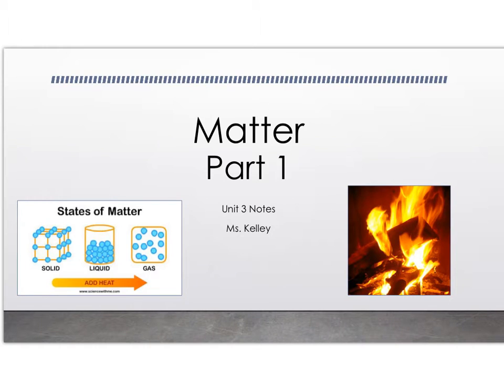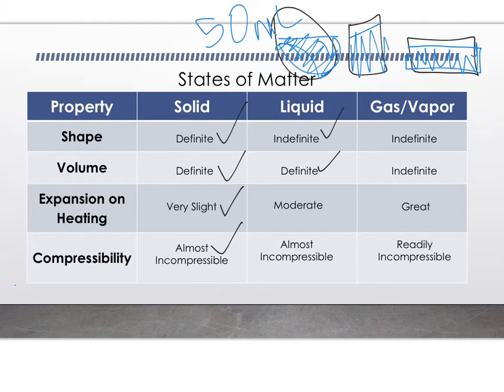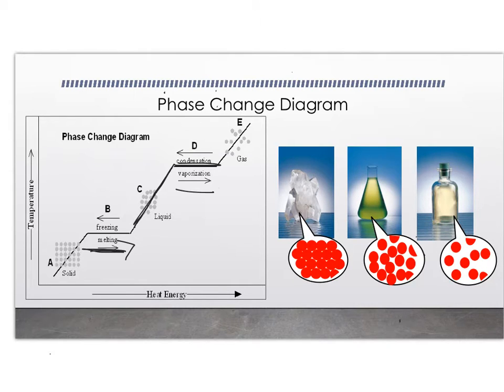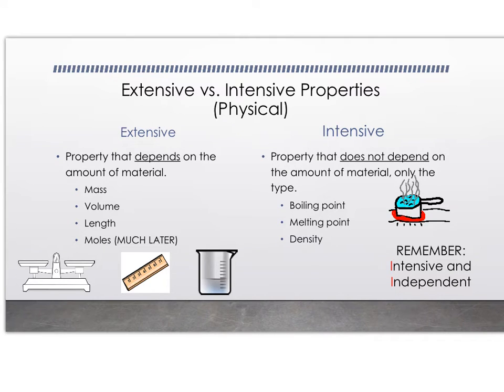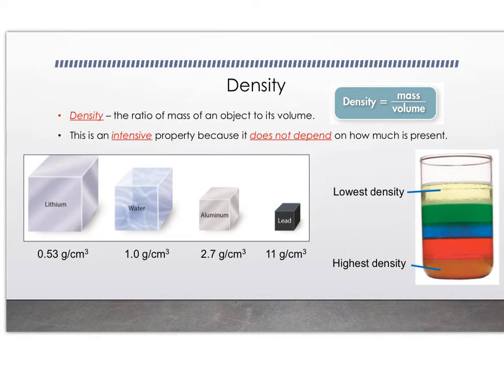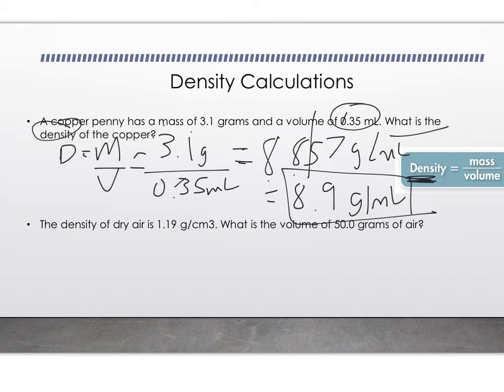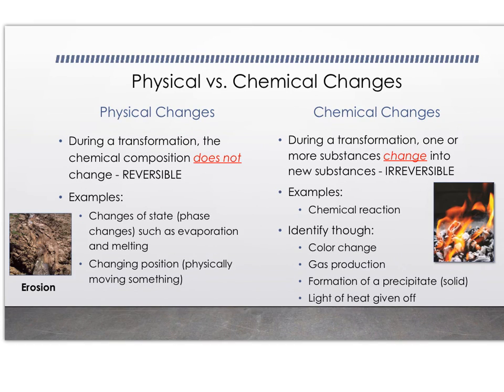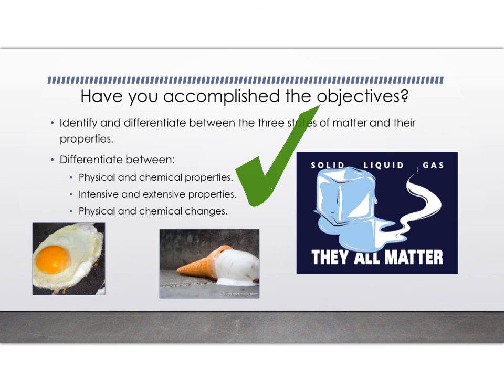Unit 3 Part 1 Lecture